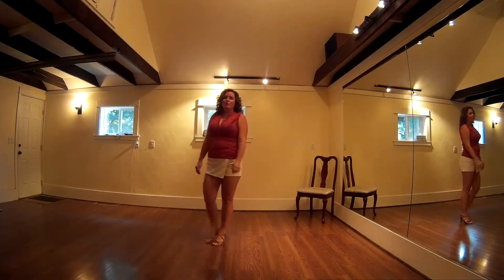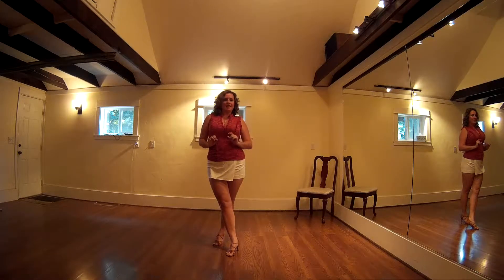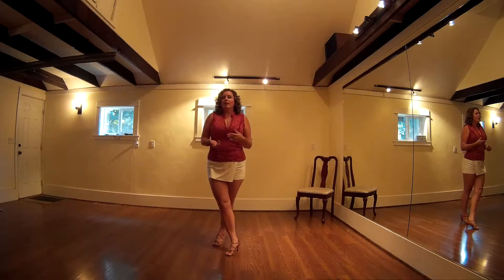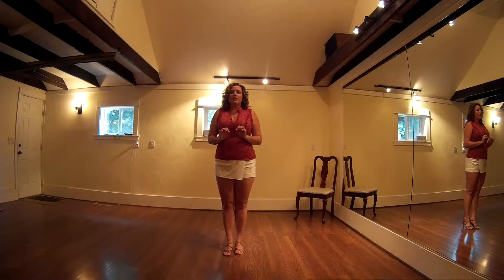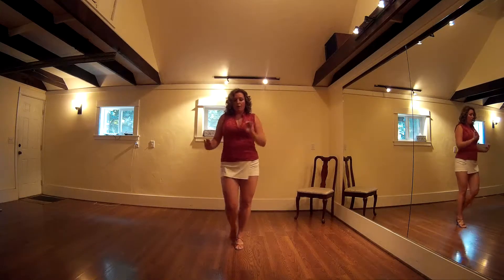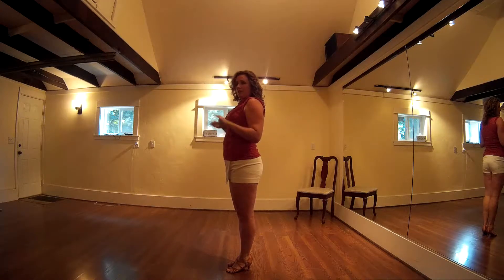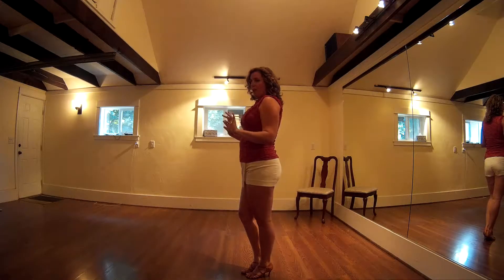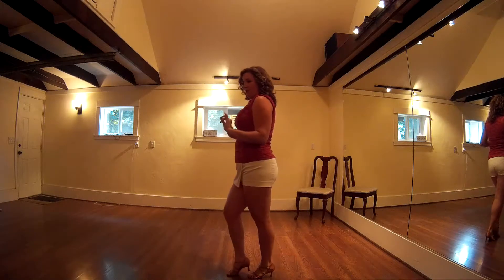2017 0818 163305 003A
Ladies Salsa styling ideas - Lynn Winkle (Infinity)  Portland Oregon